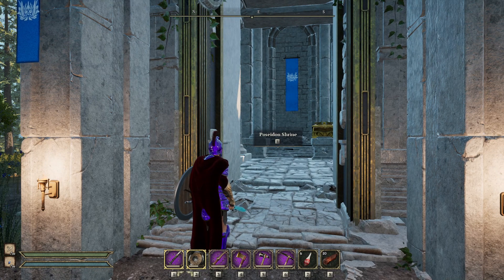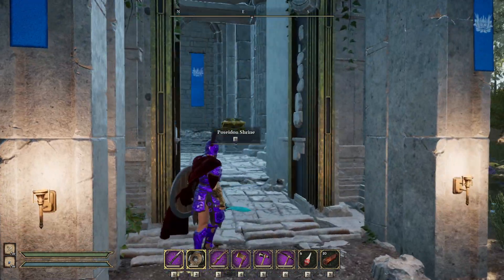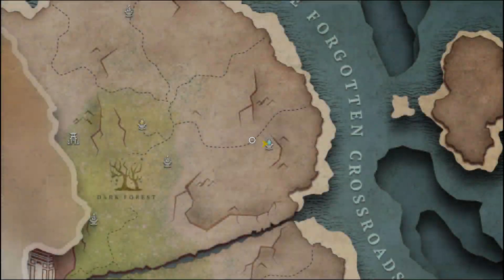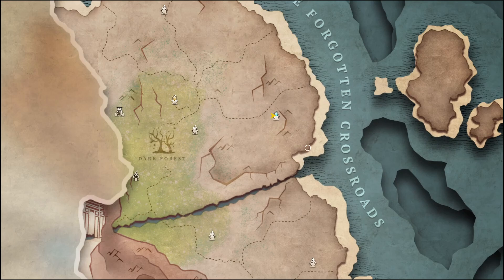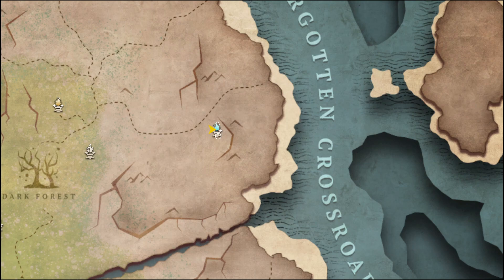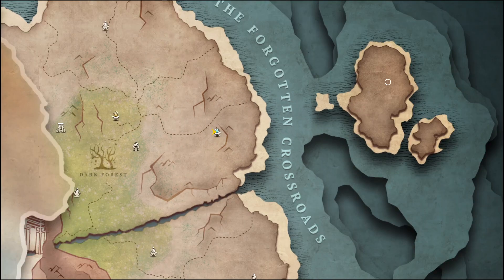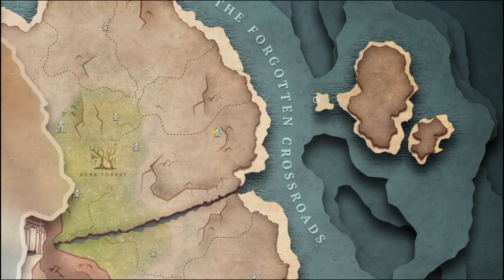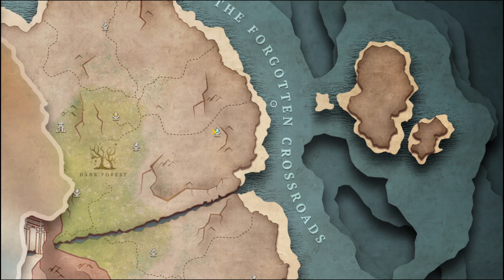Dawn of Defiance Poseidon's Shrine and Sea Shells Location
Theirs no sea shells on the sea shores. Except way the hell off on a far away island.
This is where you find seas shells.